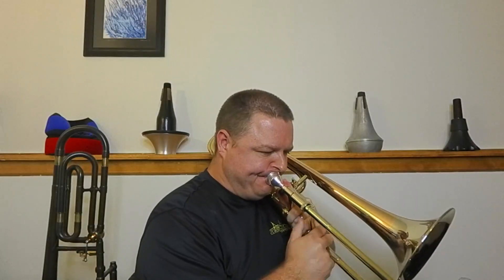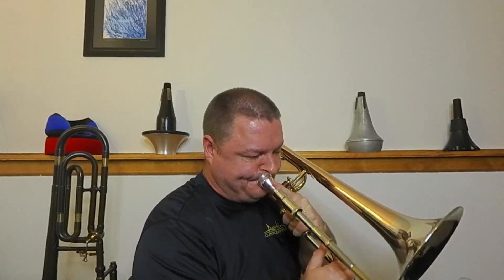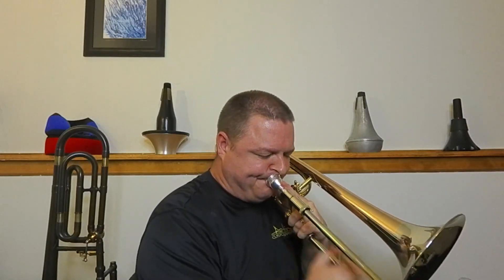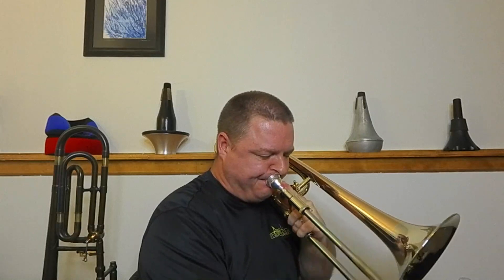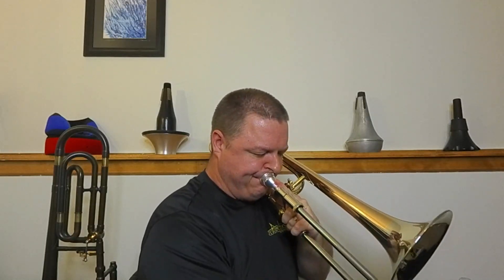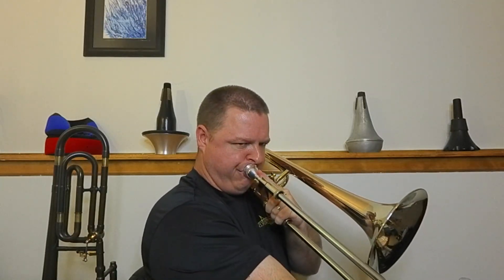ACB 5/5s Trombone Mouthpiece Demo - Our Take on the 5G!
The ACB 5 and 5s trombone mouthpieces are our take on the classic 5G size. The 5 is the large shank version (symphonic tenor trombones) and the 5s is a small shank version with the same cup (small/medium bore instruments). The inner diameter is 1.004" (25.5mm), and it has a fairly deep cup. This is a great mouthpiece if you need some versatility, like for orchestral work, big band section playing, or pit orchestra work. If you're already playing on a 5G size you'll find that switching to this mouthpiece is an easy transition, but you should also notice improved response, clarity, and presence in your sound.

705 and Chris will be happy to help you out!

Let us know if you have any product demo requests, we're releasing new videos daily.

Make sure to visit our web store for all of your low brass needs.